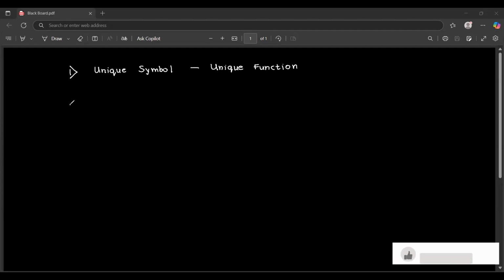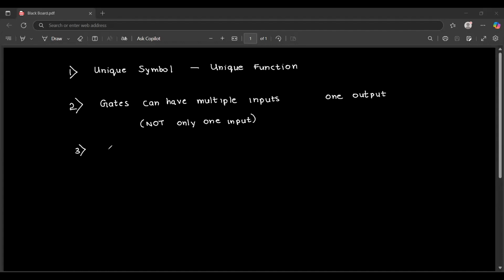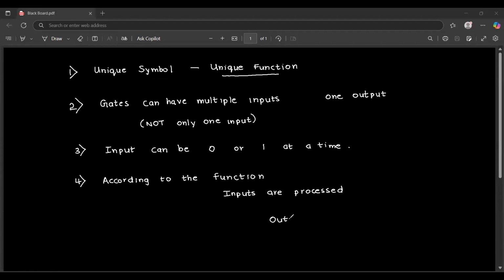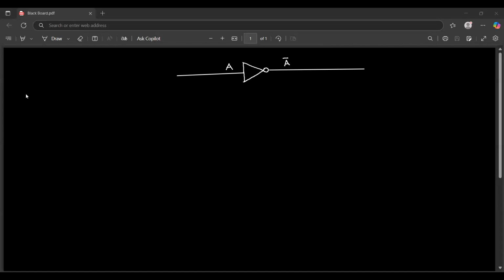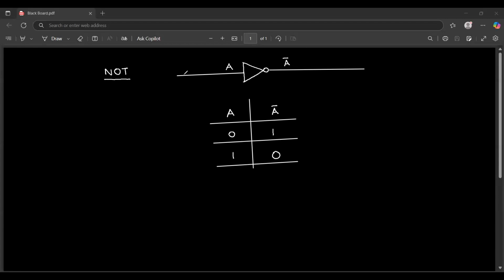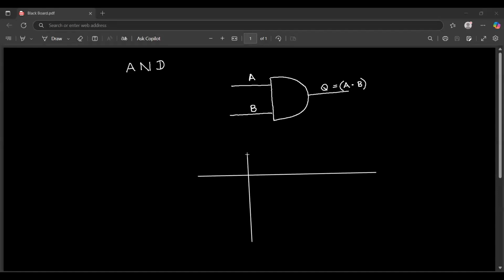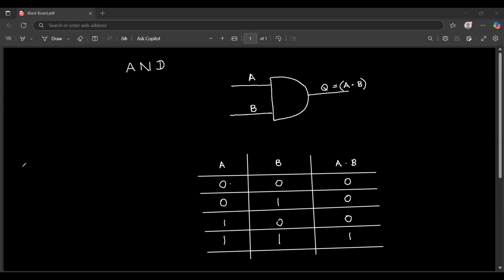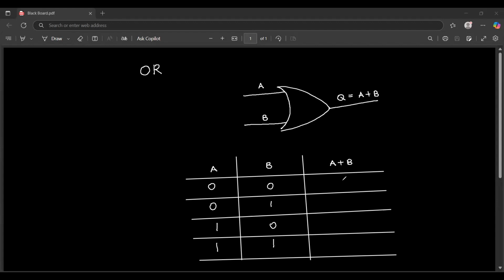Basic Logic Gates: NOT, AND, OR | Logic Gates Series | 1st Video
Welcome to the first video in our brand-new Logic Gates Series ! 🌟

In this video, we’ll introduce the foundational building blocks of digital systems: logic gates . Logic gates are essential components in computing and electronics, as they form the basis of all digital circuits. We’ll explore the basic characteristics of logic gates and dive into the three fundamental types: NOT, AND, and OR gates . Through clear explanations and examples, you’ll understand how these gates process binary inputs and produce outputs based on their unique truth tables.

📌 What You’ll Learn:

Introduction to Logic Gates:
What logic gates are and why they’re important in digital systems.
Basic characteristics of logic gates: Inputs, Outputs, and Truth Tables.
NOT Gate:
How the NOT gate works (inversion of input).
Truth table and practical examples.
AND Gate:
How the AND gate processes inputs (output is true only when all inputs are true).
OR Gate:
How the OR gate processes inputs (output is true if at least one input is true).
Summary and Future Plans: Recap of key takeaways and a preview of upcoming topics.

📌 Timestamps:

0:00 – Channel Intro
0:30 – Basic Characteristics of Logic Gates: Inputs, Outputs, and Truth Tables
3:05 – NOT Gate: Inversion of Input
5:05 – AND Gate: Output True Only When All Inputs Are True
6:34 – OR Gate: Output True If At Least One Input Is True
8:00 – Summary and Future Plans: What’s Coming Next?
8:38 – Channel Outro

Understanding logic gates is crucial for anyone studying computer science, electronics, or digital systems. This video simplifies the concepts with clear explanations , truth tables , and practical insights into their applications. Whether you're a beginner or brushing up on your skills, this video will help you master the basics of logic gates and their role in modern computing.